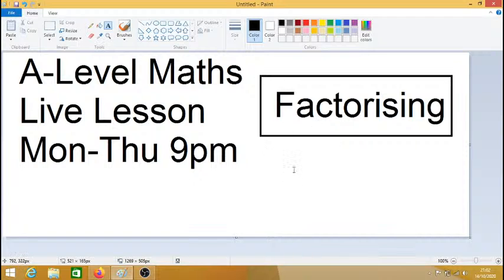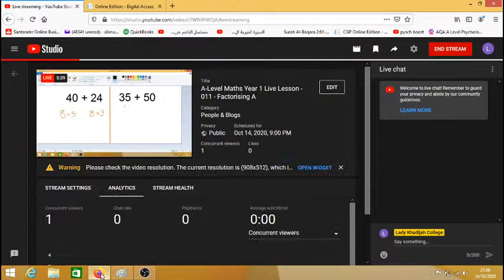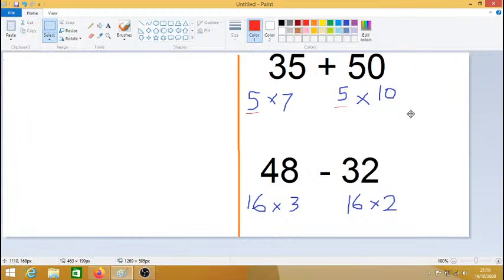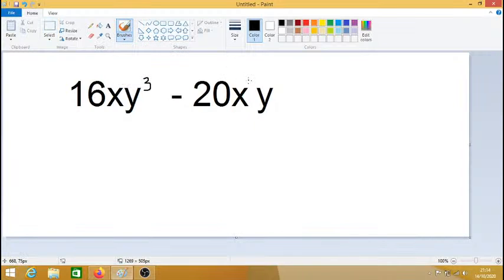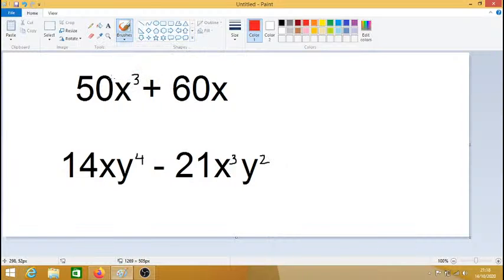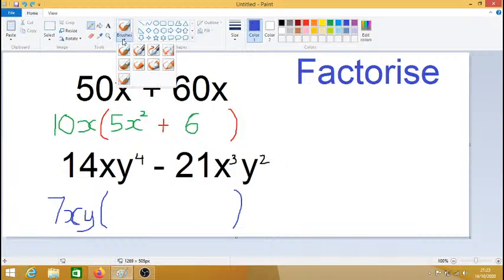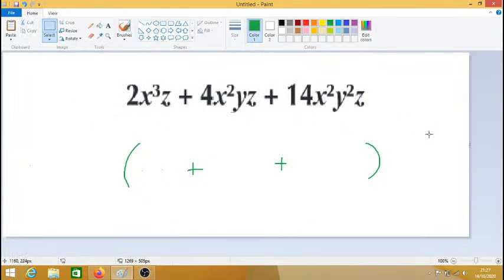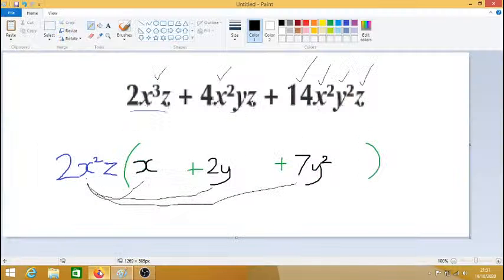A-Level Maths Year 1 Live Lesson - 011 - Factorising Expressions A